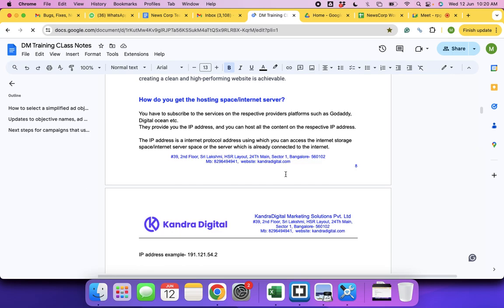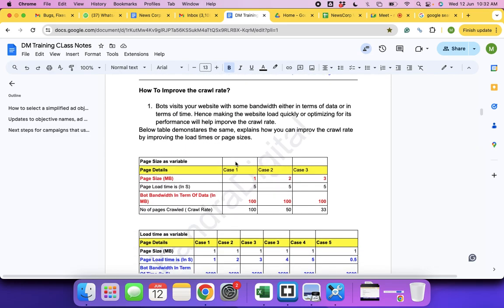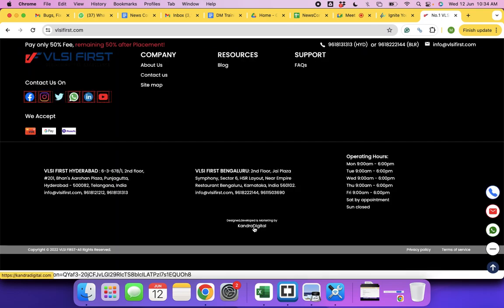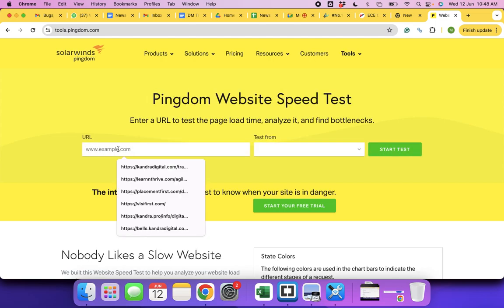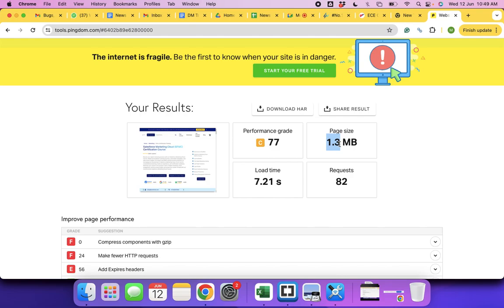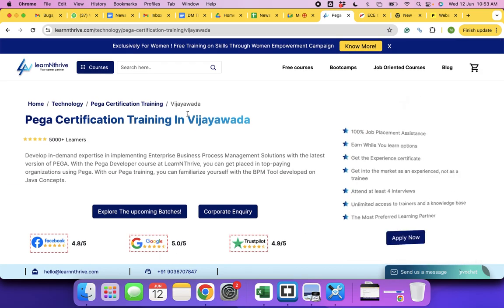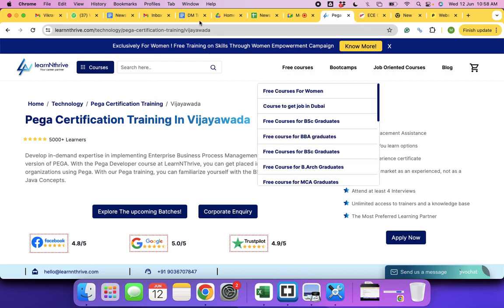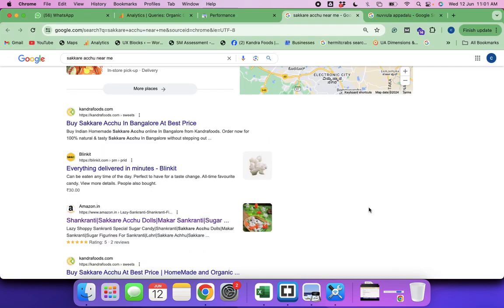C8 Improving Crawl Stats Of The Website 9 Crawl Frequency & CTR 14Jun24